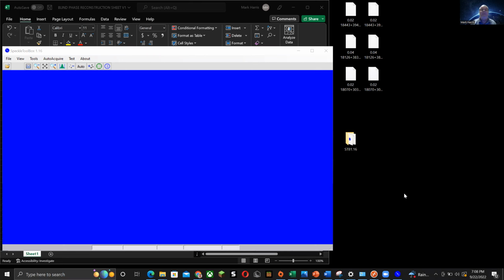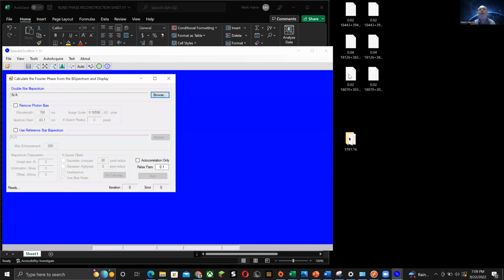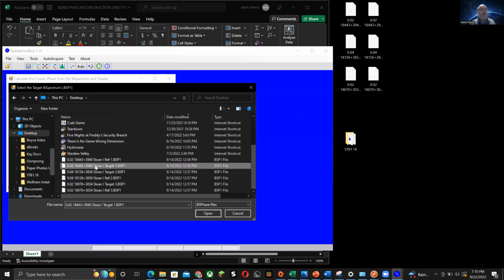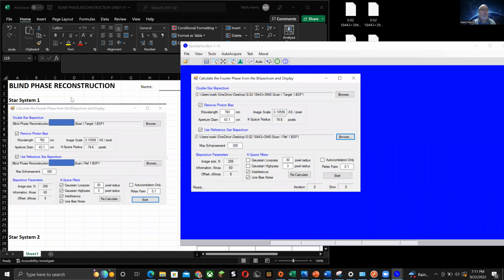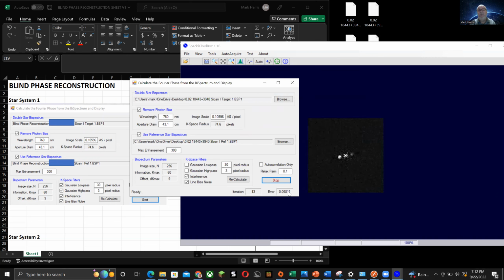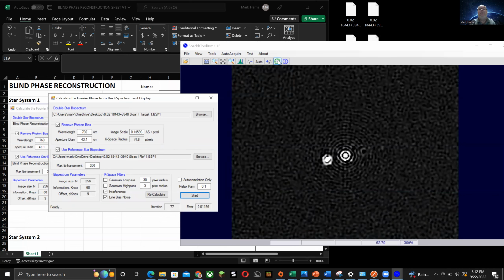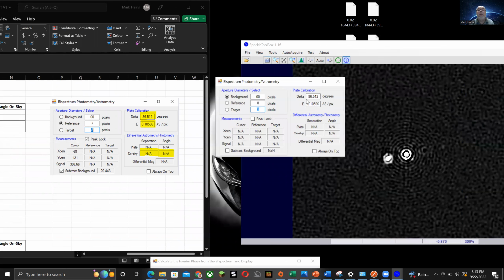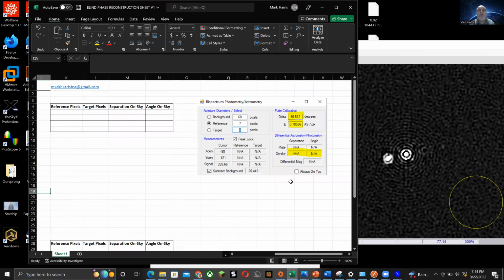STB Measurement Test 1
Instructions for doing the STB measurement test of 3 different double stars to assess the consistency of measurement by various analysts. This is the first in a possible series.